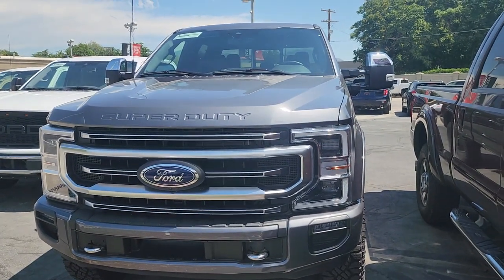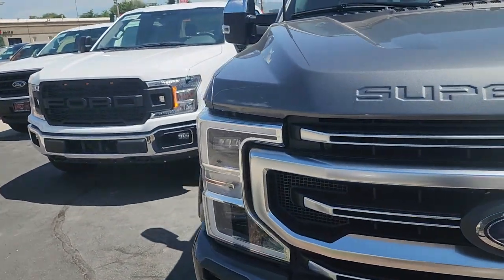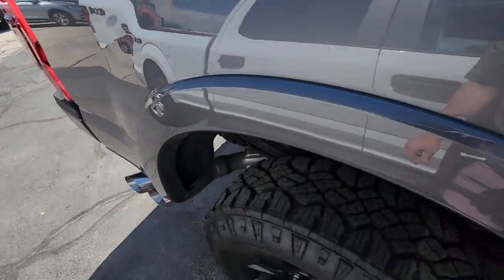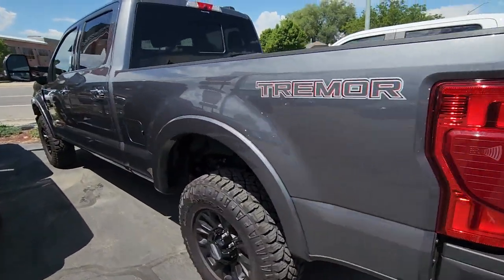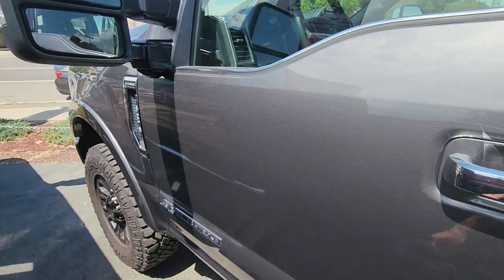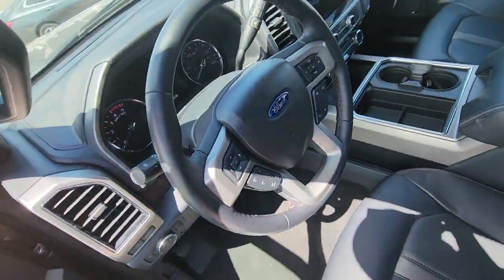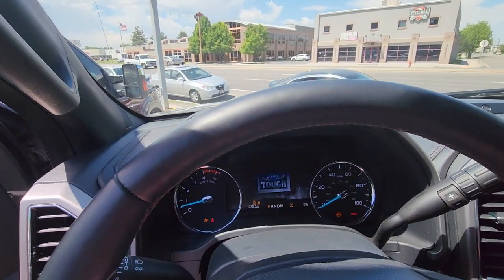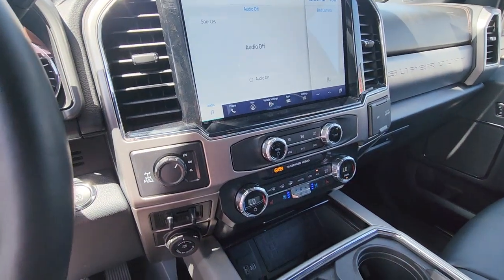2022 Ford F250 Tremor